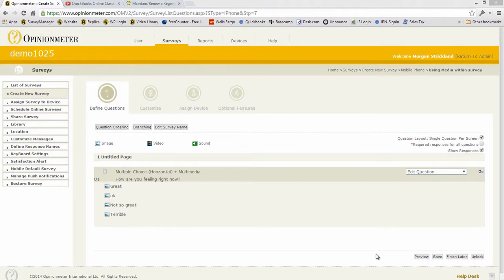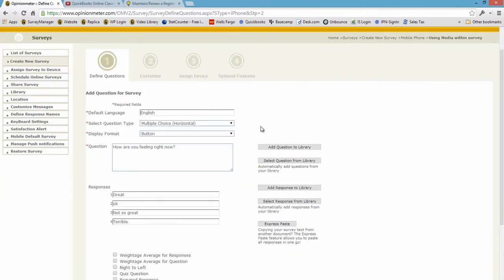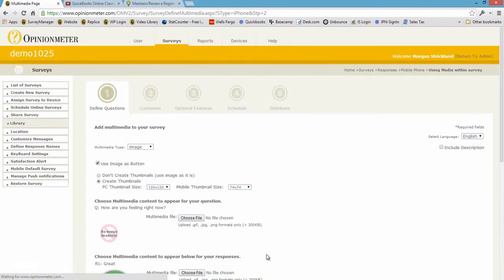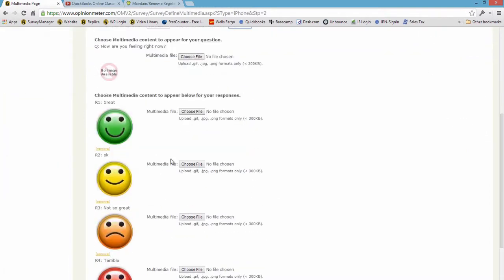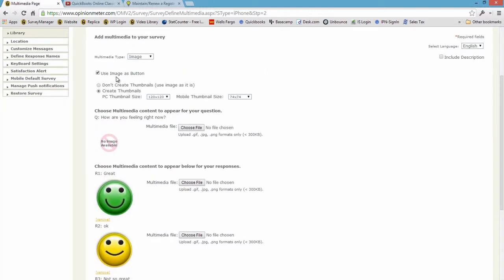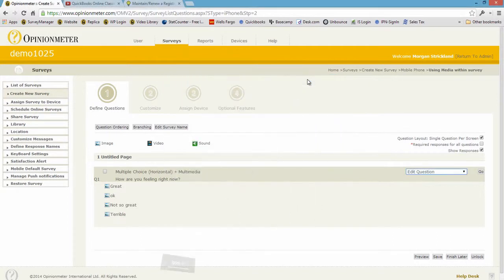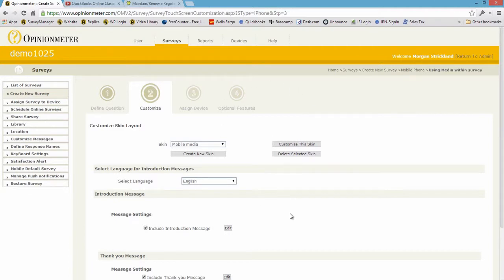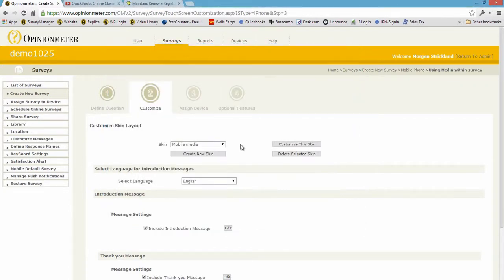Using Media Within Web and Mobile Surveys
This video tutorial shows how to include media (images, video or sound files) within your customer satisfaction surveys. Media can be included in any of the survey modalities supported: online surveys as well as offline survey apps.